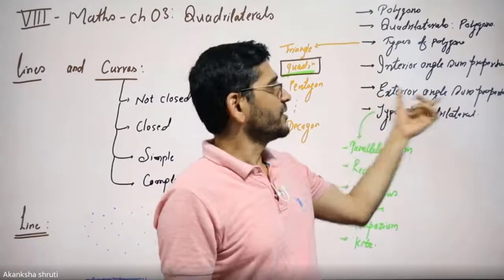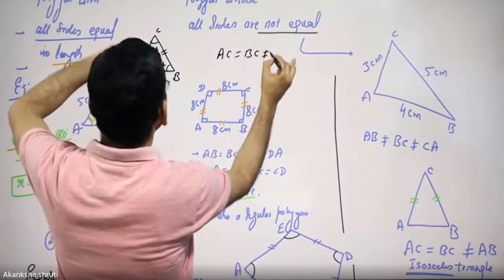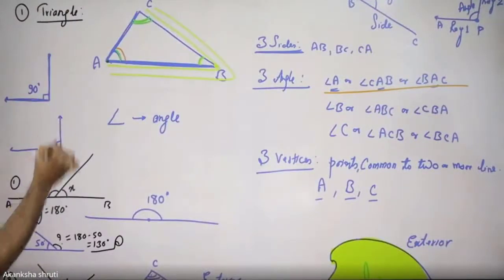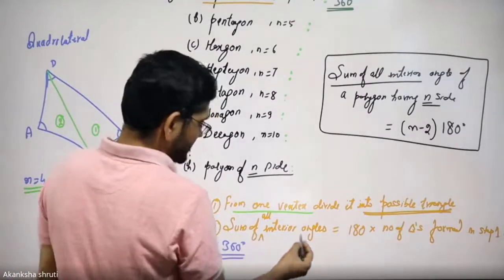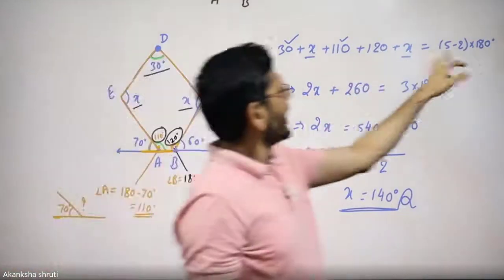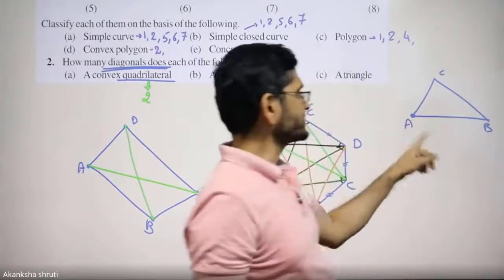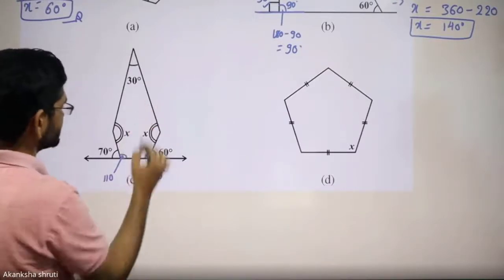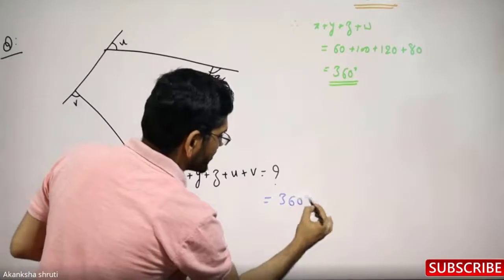VIII_Ma_Ch_03_1 Understanding Quadrilaterals class 8 CBSE Ex 3.1 │Types of Polygons │Internal Angles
The video is a detail discussion and complete conceptual analysis of the topic “  VIII_Ma_Ch_03_1 Understanding Quadrilaterals class 8 CBSE Ex 3.1 │Types of Polygons │Internal Angles  ” with
1. a lot of problems solving and
2. may more tips which provides a premium course for the RRB, UPSC, CSAT, NTSE, Olympiad, Competitive Examinations & Top grade academic leading aspirants.
3. questions from popular National Level MBA entrance exams like CAT, XAT, MAT, CMAT, NMAT, IIFT, SNAP, ATMA and GMAT and the State Level Exams like MAH CET, TANCET, PGCET, KMAT etc.
4. Each and every concepts with all Tips & Tricks having more than enough numbers of solved Questions.

1. Basics for class 5th to 10th .
2. CBSE Class 9th,
3. CBSE Class 10th,
4. NTSE (National Talent Search Examination) both
5. SOF - Olympiad examinations.
6. Important Aptitude topics for campus recruitment .
7 . Reasoning for government competitive exams like IBPS,  RRB, SSC GCL, RBI, UPSC, etc.

The video contains important information about these topics:
what is Polygons.
Types of Polygons,
CBSE Maths Exercise 3.1,
NCERT Maths Exercise 3.1,
Internal Angle properties for a polygon,
Angle sum Properties in a triangle,
Sum of all Infernal angles in a polygon,
Sum of all external angles for a polygons,
Closed curve,
Simple closed curve,
Convex Polygon,
Concave polygon,
Regular Polygon,
Non-Regular Polygon,
Irregular Polygon,
Angle Sum Properties,